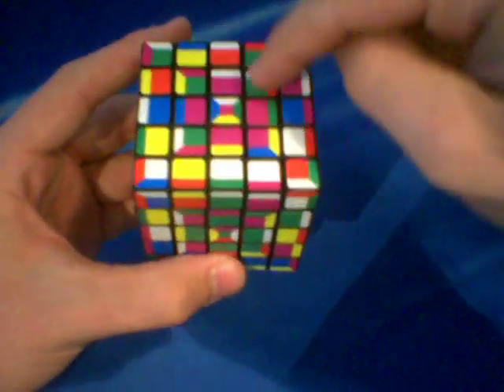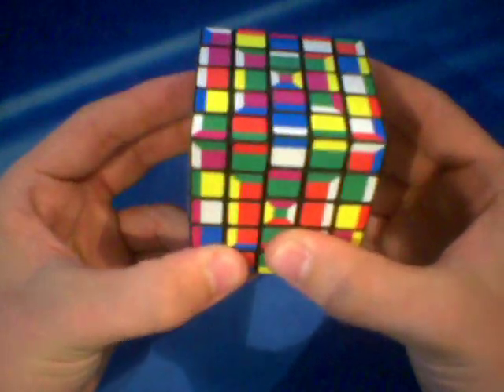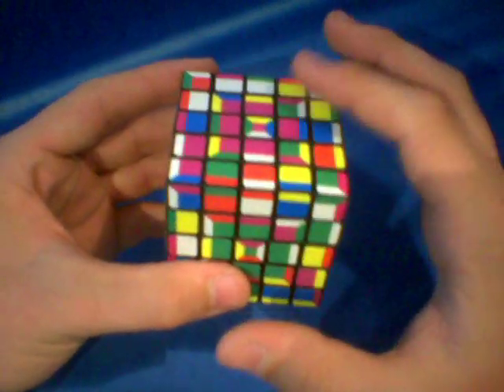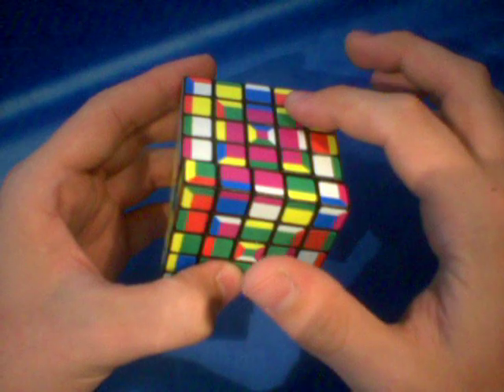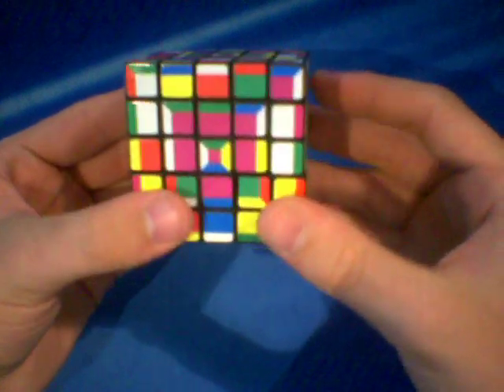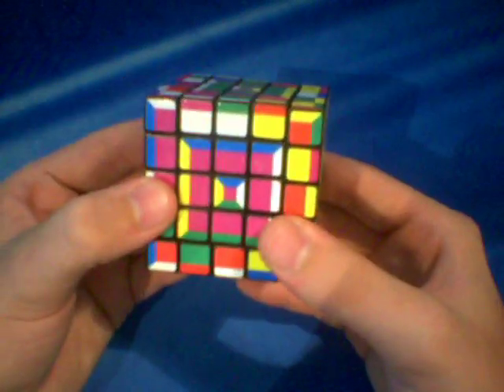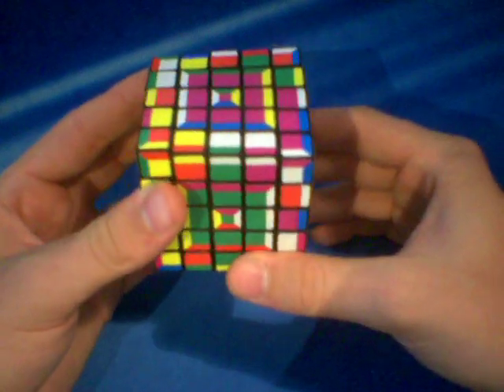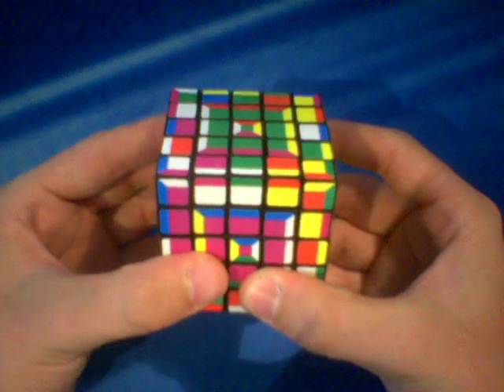Tutorial / How to Solve a 5x5 Super Cube: Part 2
r U' l' U r' U' l